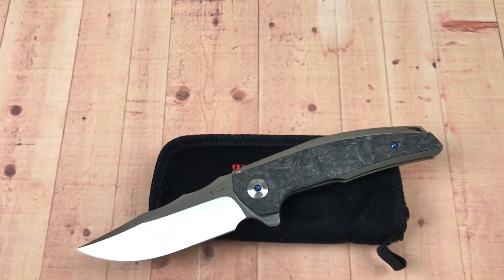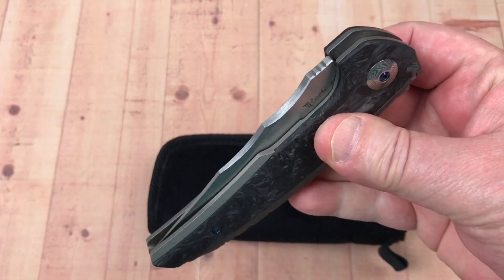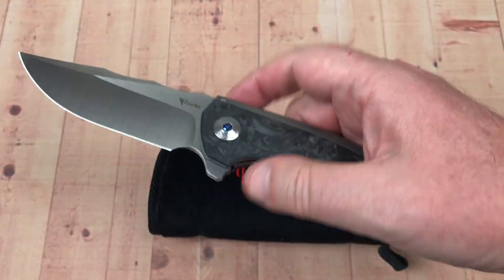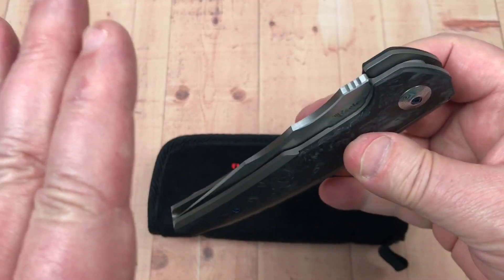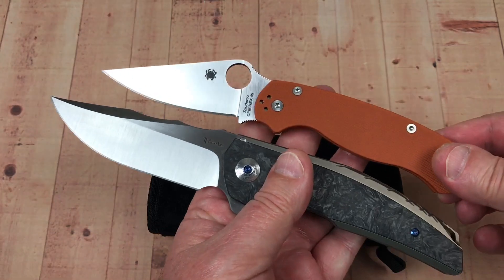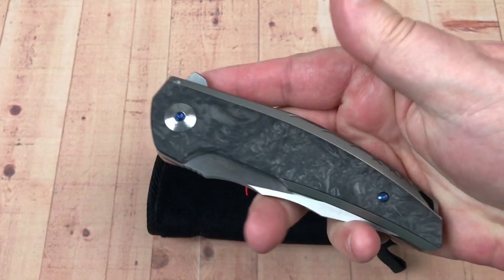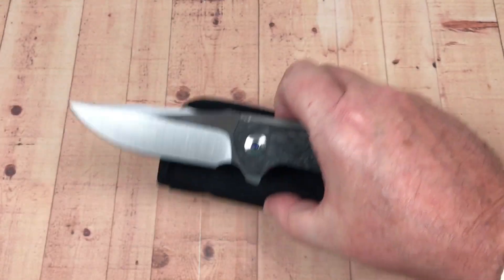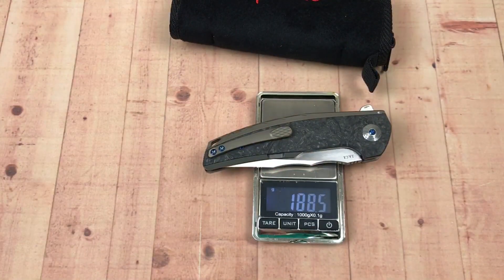Reate J.A.C.K. Titanium framelock Integral flipper knife Beautiful and Beastly !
Reate J.A.C.K. Titanium framelock Integral flipper

Facebook.com/BevelKnifeSharpening/